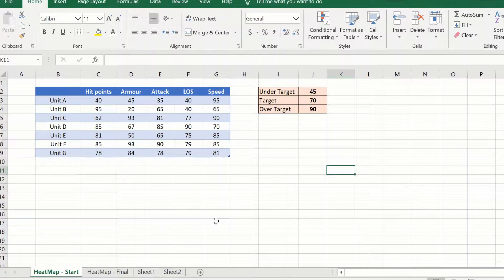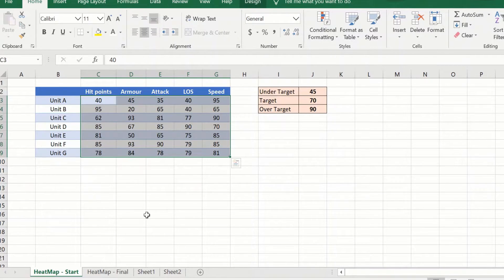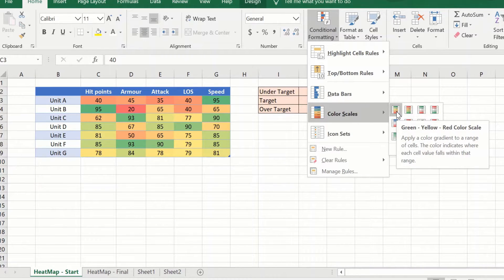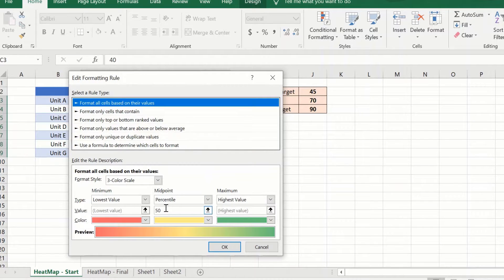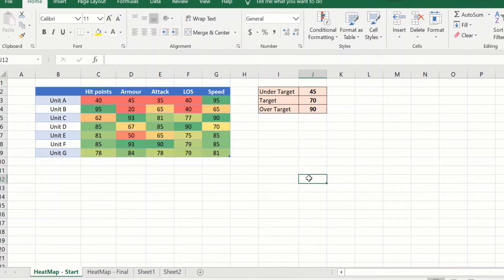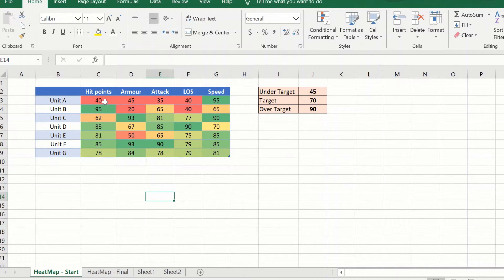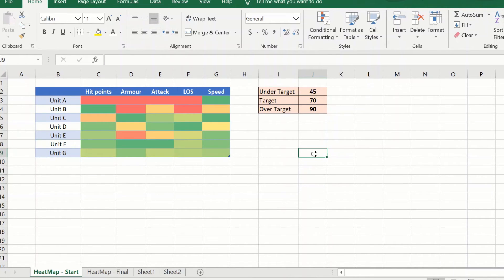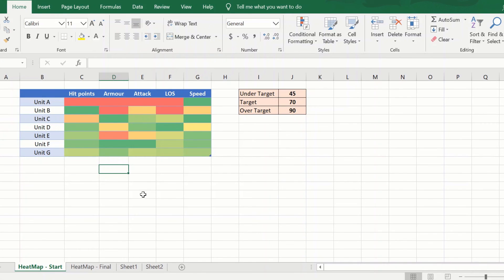Create a Heat Map in Excel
In this video, we will see how to create a Heat Map in excel using conditional formatting. We will also add dynamic benchmarks in our heatmap in excel to control the color gradient of the values.

We will also look at how we can hide the values in Heat Map so that the table is transformed into a visual indicator of low and high values.